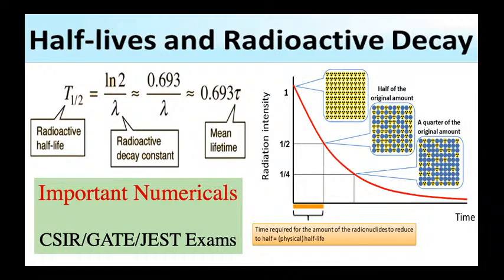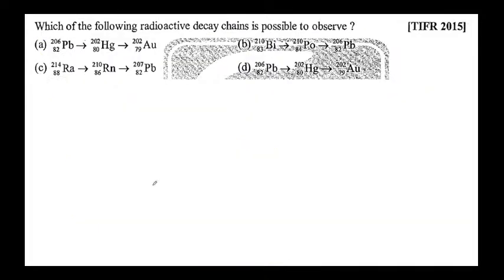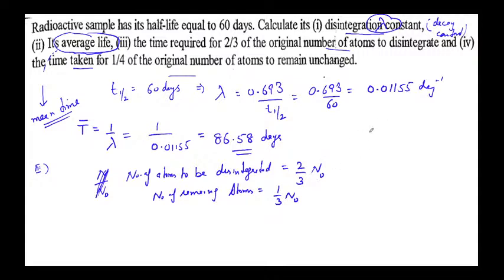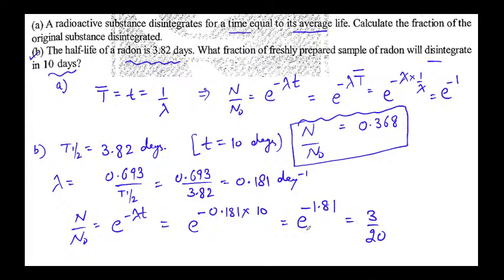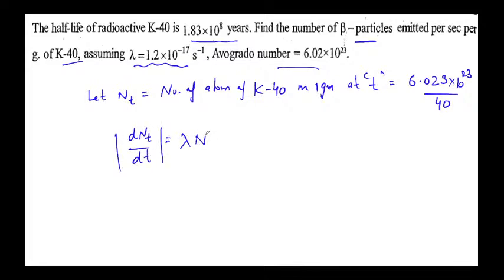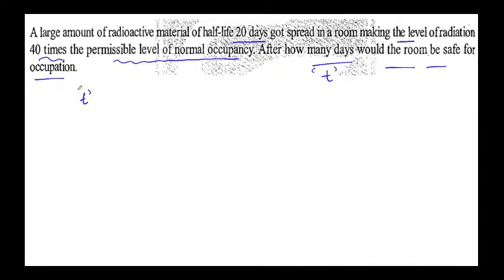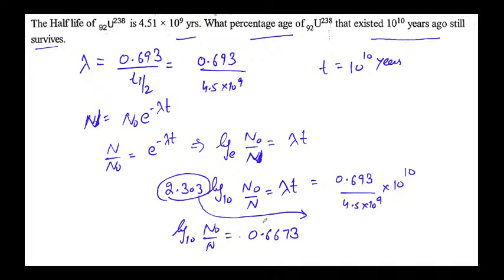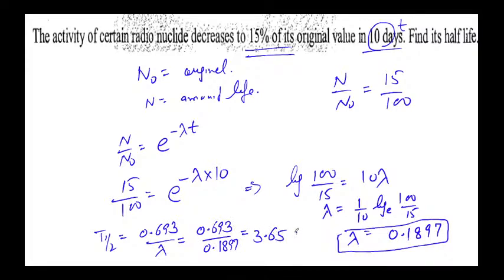L-3 || Unit2-Nuclear Physics || Half Life Period & Radioactive Decay || IMP MCQs CSIR / GATE / JEST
Unit3- MSc Nuclear Physics Online Lectures